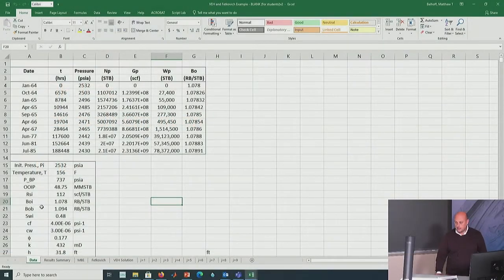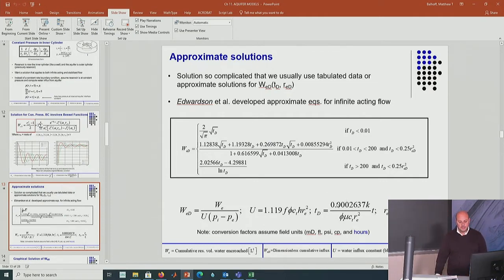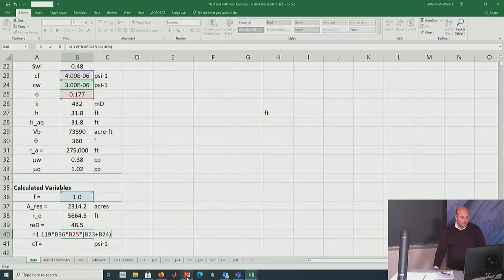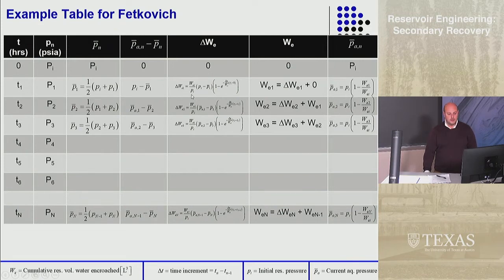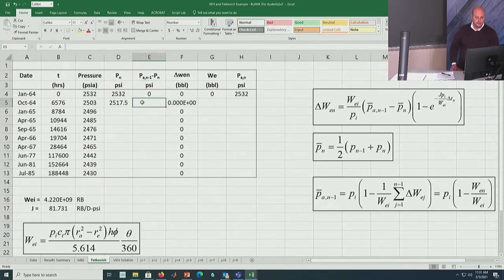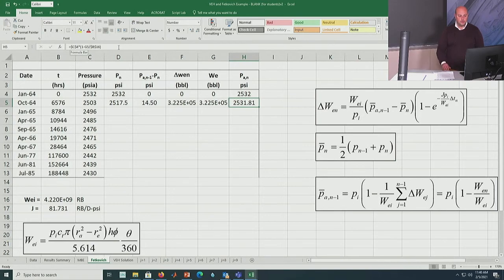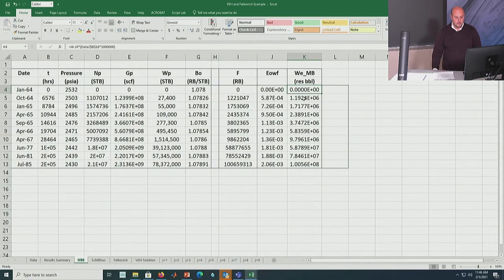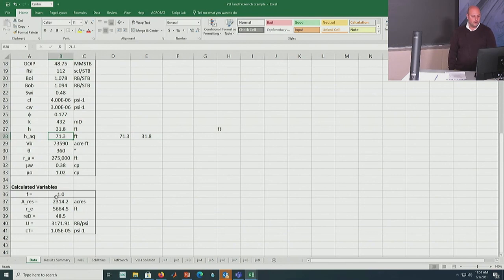8. Reservoir Waterflooding (Balhoff): VEH versus Fetkovich aquifer example problem